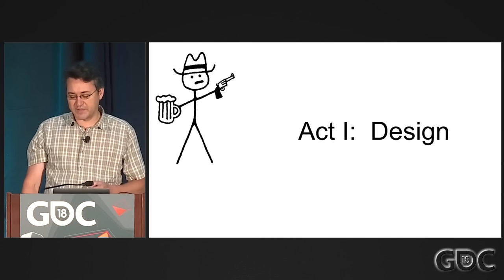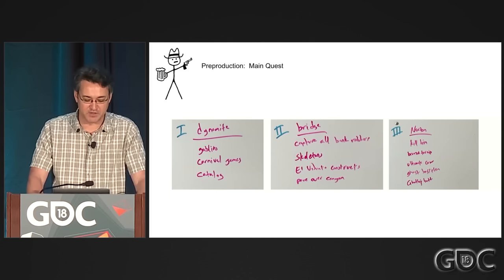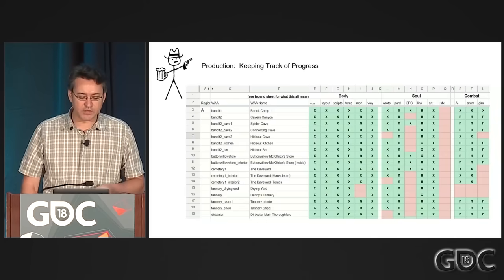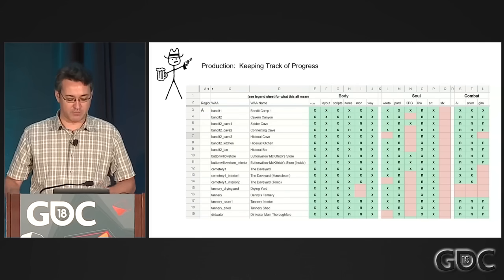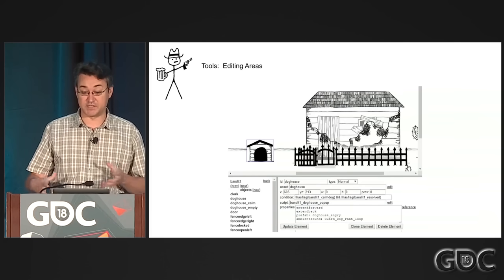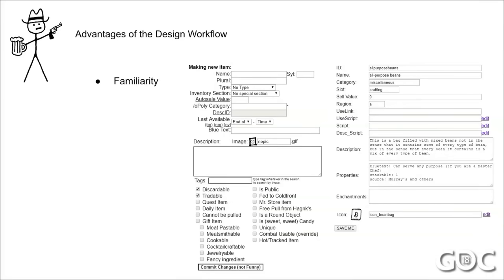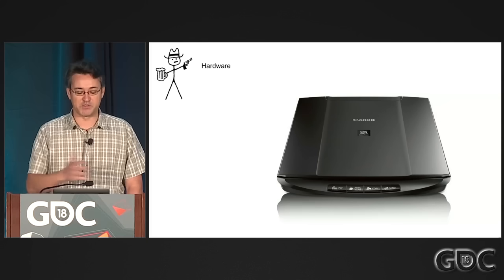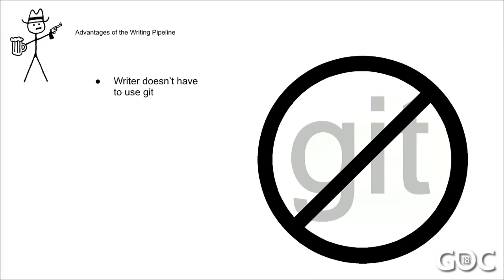West of Loathing Design Postmortem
In this 2018 GDC session, Zack Johnson breaks down the tools and technology Asymmetric Publications team used to make West of Loathing, and how they enabled the creative team to work as quickly and as flexibly as possible.